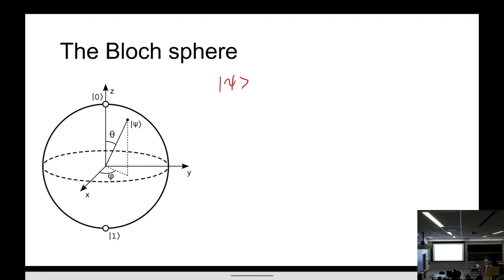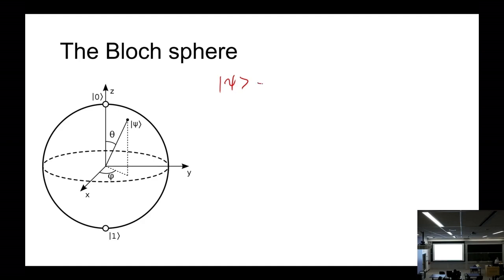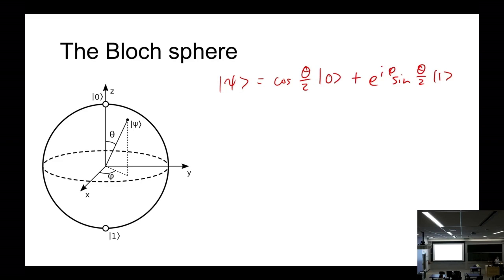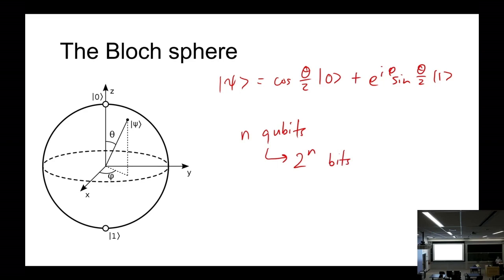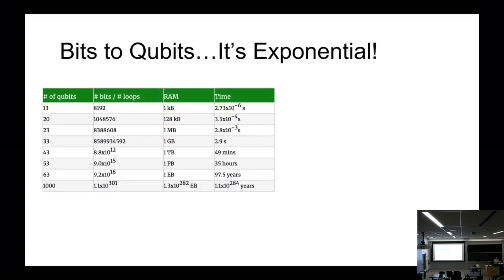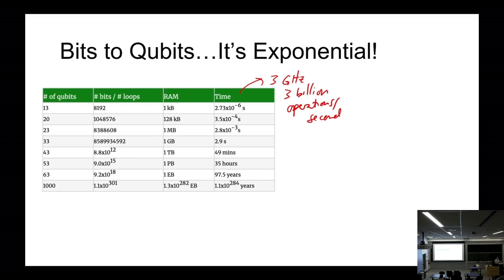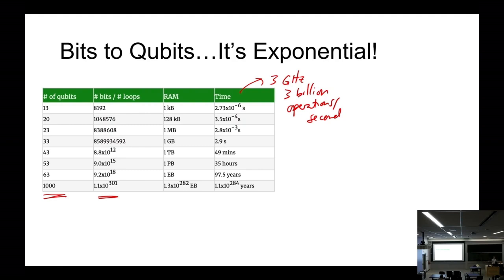Byte-sized QISE- The Bloch Sphere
Dr. Brandi Cossairt provides an introduction to how the Bloch Sphere can be used to represent qubits.

This is an excerpt from one of the 2023 QISE course taught at the University of Washington (CHEM 561 - Dr. Brandi Cossairt). The full lecture and its notes can be found